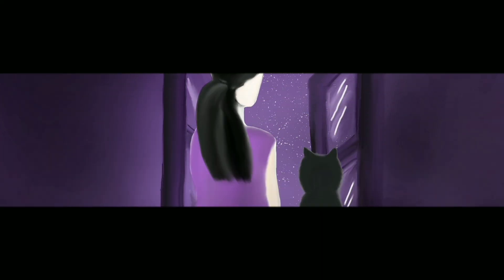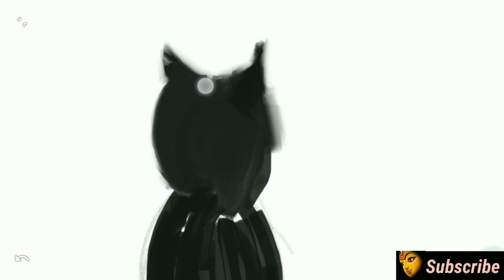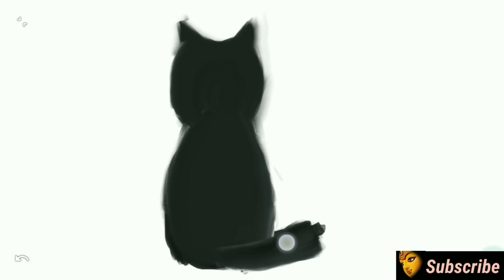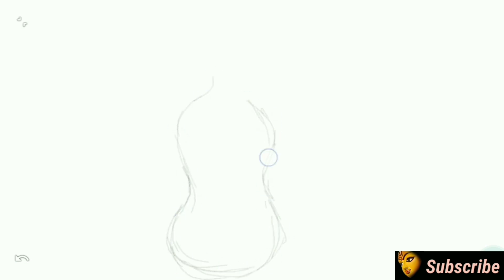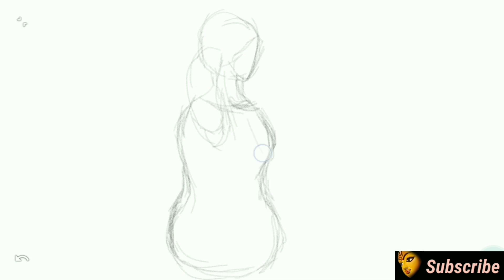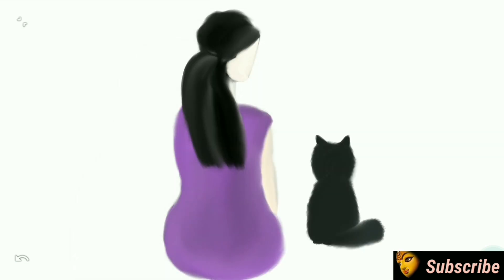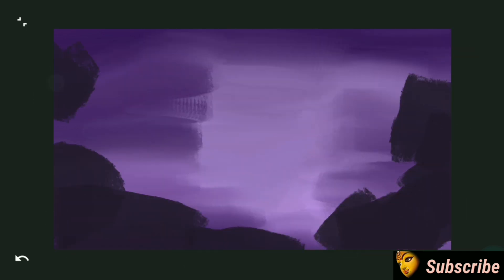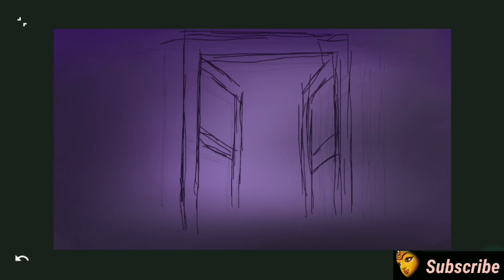Girl sitting with a cat | TIMELAPSE Digital art using infinite painter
Hey guys! I always share my experiences with you. As the Covid situation teaches us a lesson we need to be ready always. Work from home, Online marketing are now very common words. So I want to show everyone that digital painting is also an option.
Follow your passions!